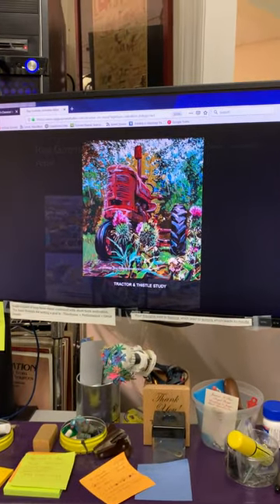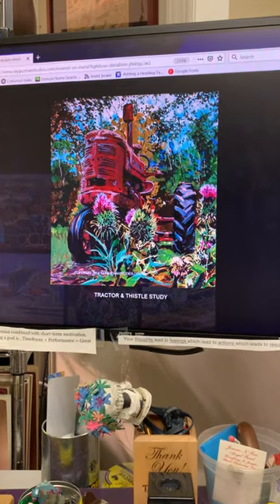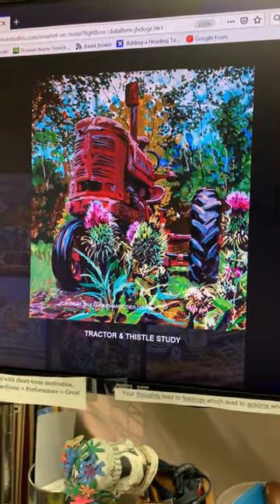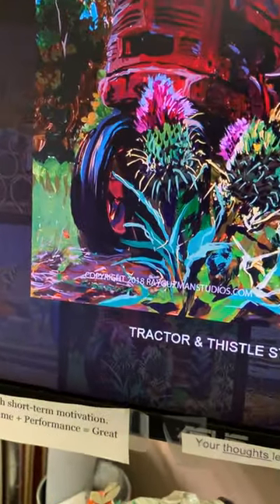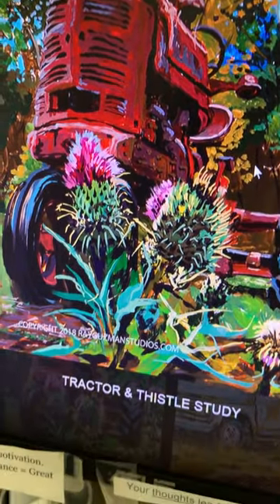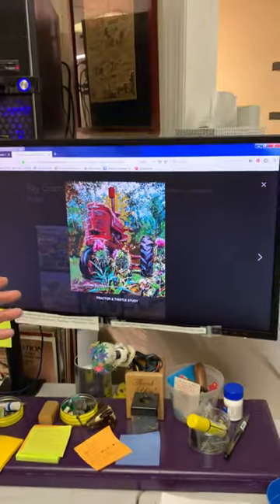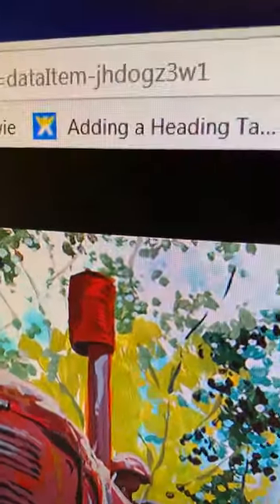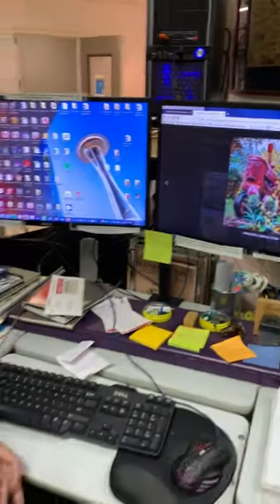Tractor and Thistle